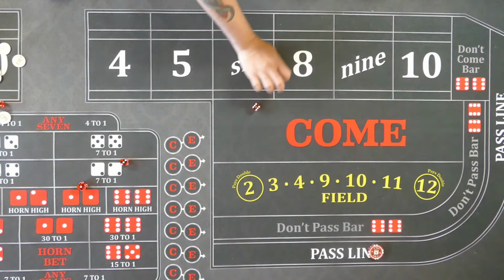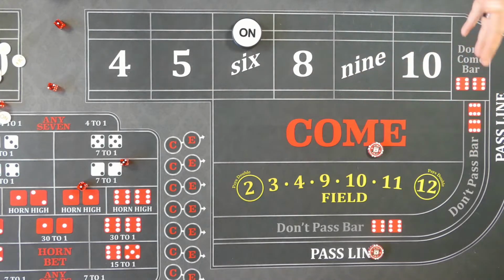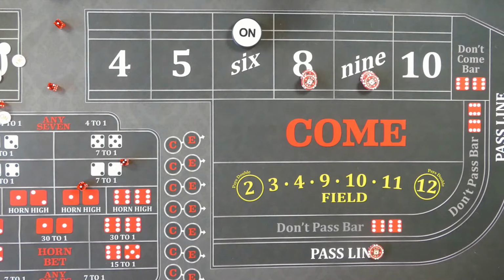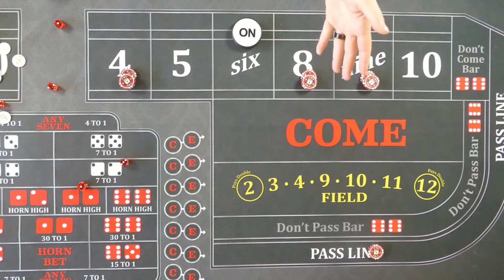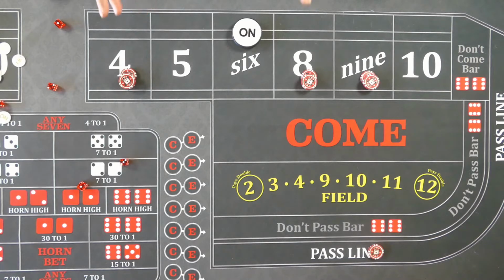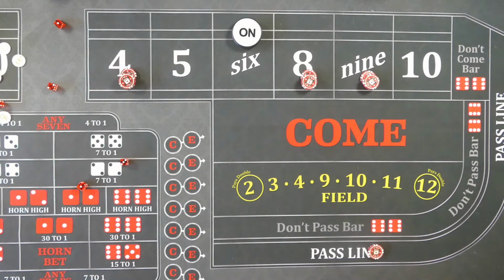Best Craps Strategy? The 2 and 3 Pt Molly Come bet